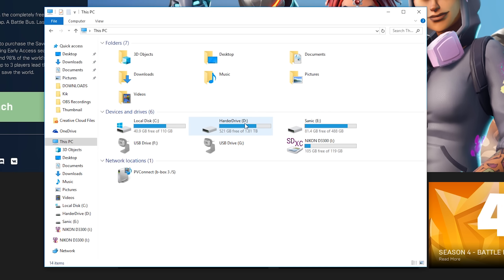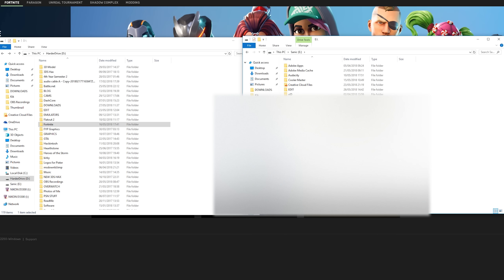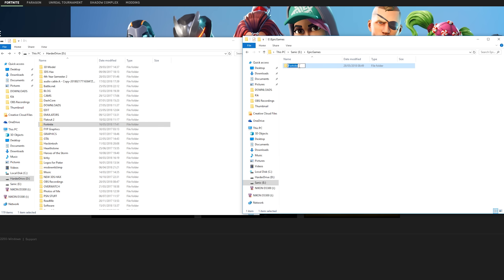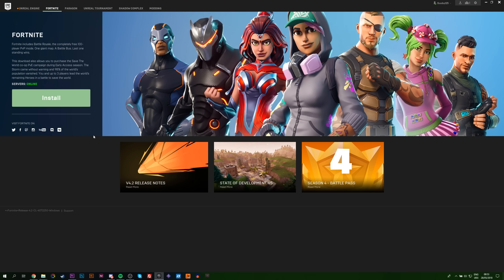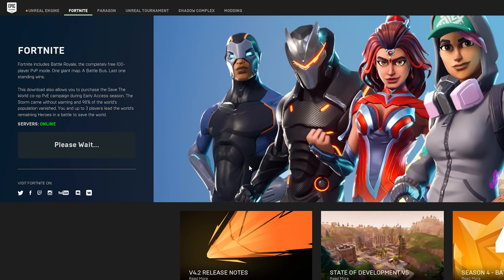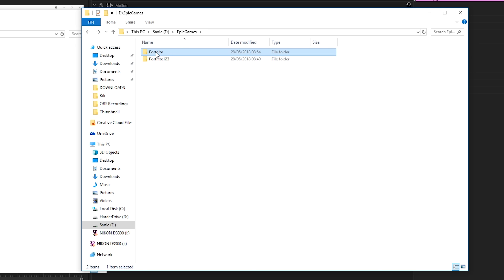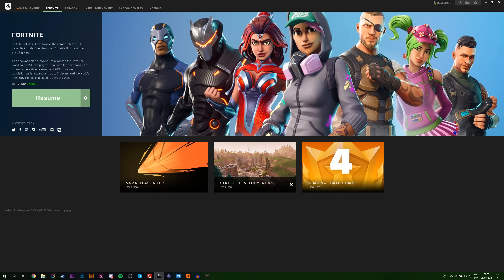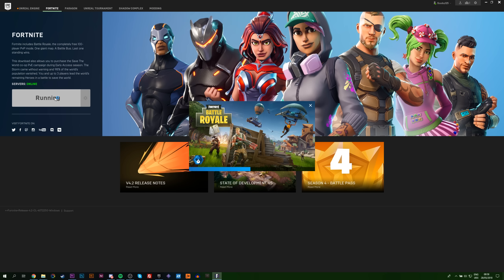Move Fortnite to Another Drive Without DOWNLOAD! How to Move Fortnite Installation!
Hey guys my name is Scoby and in today's video, I am going to be showing you how to move your Fortnite installation from one drive to another without having to re-download your game!

This method worked great for me as I wanted to move Fortnite from my hard drive to my SSD but did not want to re-download so this was the perfect solution!

This video will also be the perfect solution for you if you want to move Fortnite to another drive or even another computer without the need to re-download the entire game!

Lapop specs:

- CPU: I5-7600
- GPU: Nvidia GTX1070
- 16gb ram
- 128GB SSD
- 2TB HDD 5400RPM
- 1080p Wide Angle Display

About Fornite:

Fortnite is a co-op sandbox survival game developed by Epic Games and People Can Fly and published by Epic Games. The game was released as a paid-for early access title for Microsoft Windows, macOS, PlayStation 4 and Xbox One on July 25, 2017, with a full free-to-play release expected in 2018. The retail versions of the game were published by Gearbox Publishing, while online distribution of the PC versions is handled by Epic's launcher.

Fortnite is set in contemporary Earth, where the sudden appearance of a worldwide storm causes 98% of the world's population to disappear, and zombie-like creatures rise to attack the remainder. Considered by Epic as a cross between Minecraft and Left 4 Dead, Fortnite has up to four players cooperating on various missions on randomly-generated maps to collect resources, build fortifications around defensive objectives that are meant to help fight the storm and protect survivors, and construct weapons and traps to engage in combat with waves of these creatures that attempt to destroy the objectives.

Peripherals
- 2 1080p standard monitors

0:00 Intro
0:15 Locate to Current Fornite Install
0:29 Create Fornite Game Backup
1:06 Uninstall Current Fornite Version
1:23 Install Fortnite and Select New Drive Location
1:44 Pause Fornite Download and Close Epic Games
2:01 Delete New Fornite Install
2:11 Rename Copied Version
2:11 Relaunch Epic Game Launcher and Resume
2:45 Launch Fronite
3:20 Outro